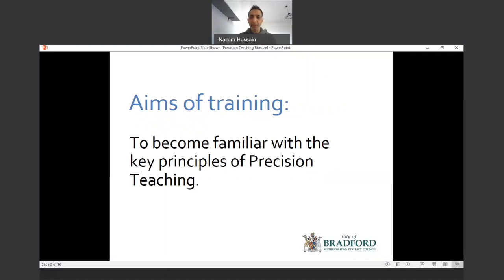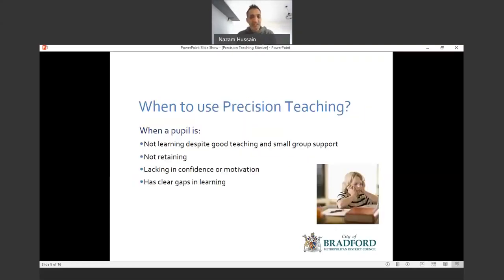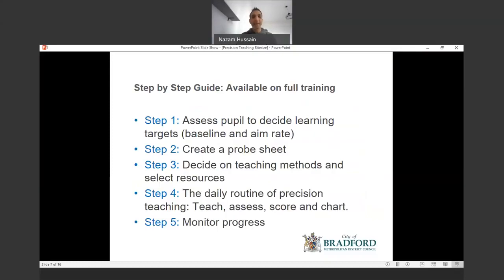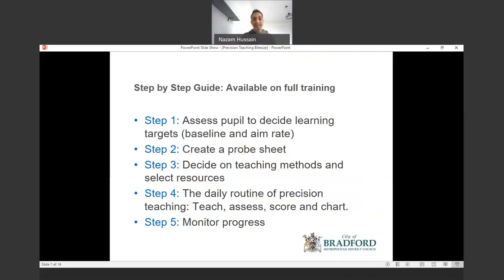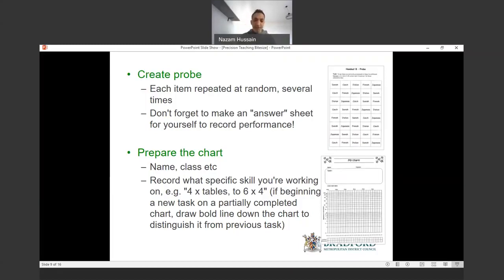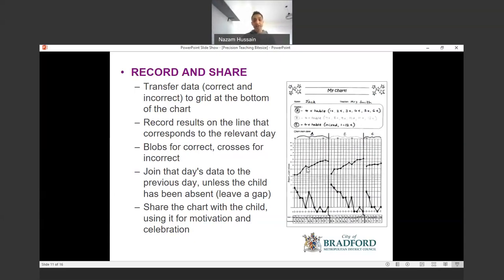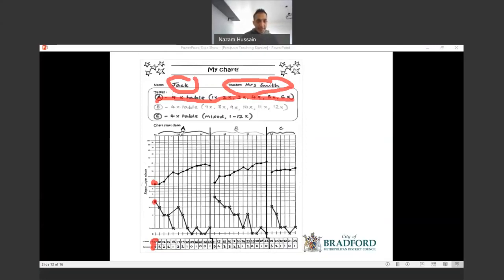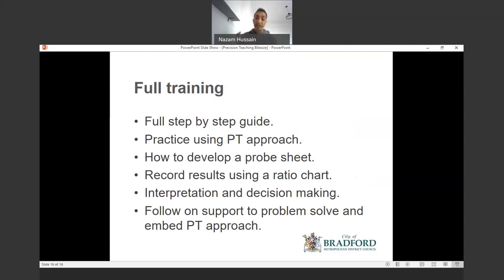Precision Teaching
Presented by  Dr Nazam Hussain
January 2021
Bradford Educational Psychology Team

To book onto the full course, or for more information from our team,